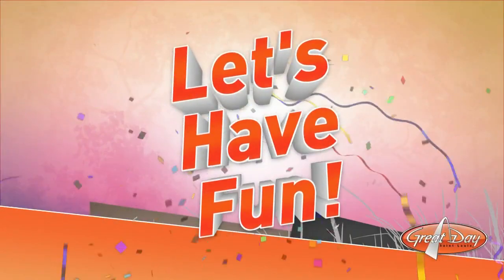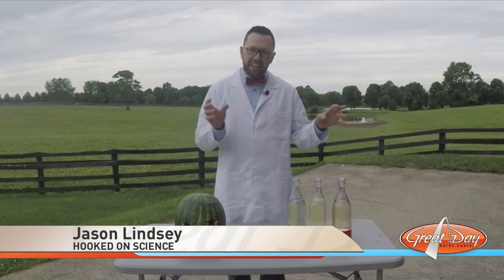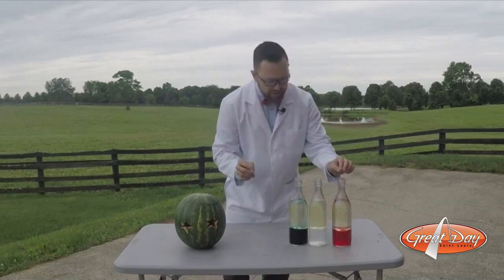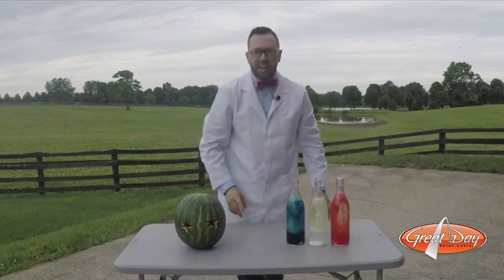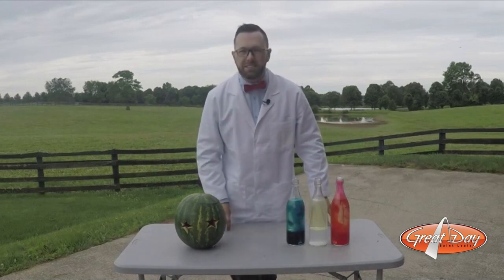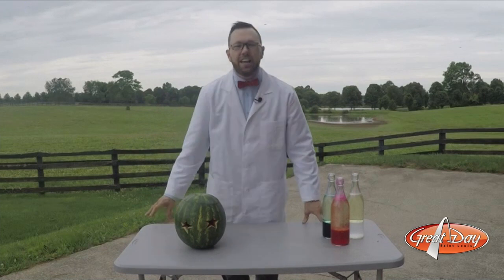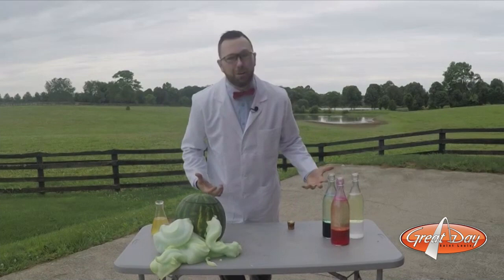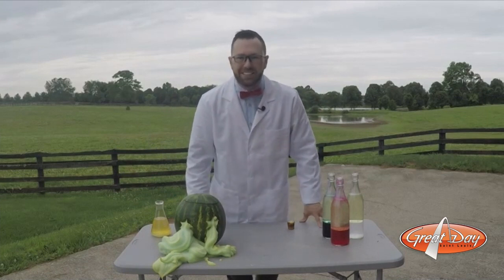Hooked on Science: Red, White & Blue Science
Jason Lindsey with Hooked On Science shows us some Red, White, and Blue Science experiments just in time for Independence Day weekend.